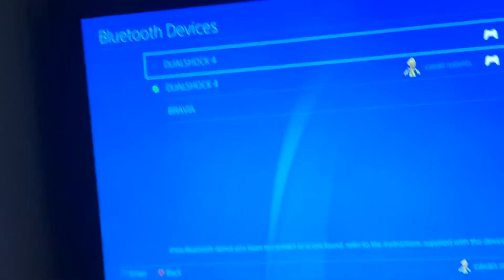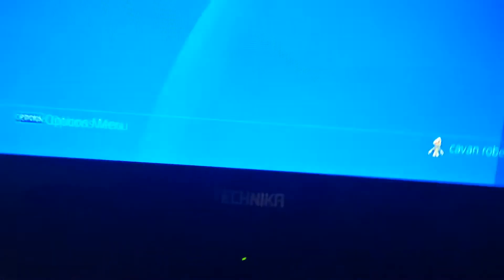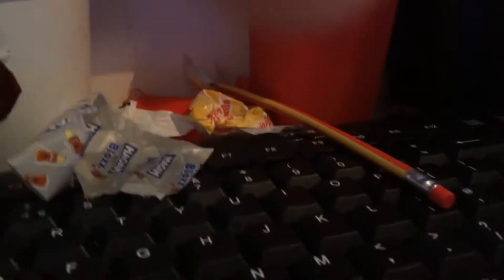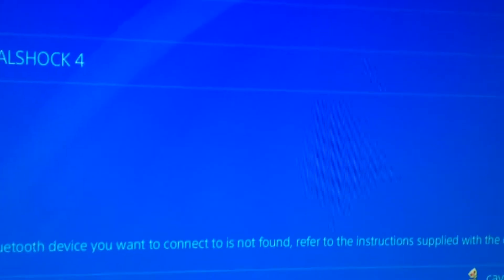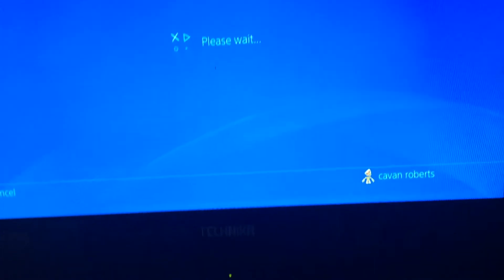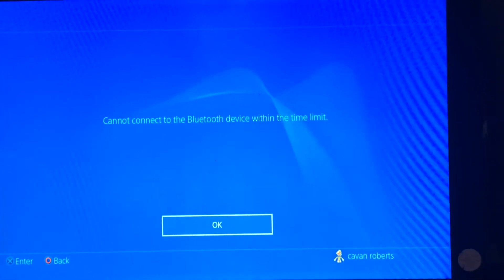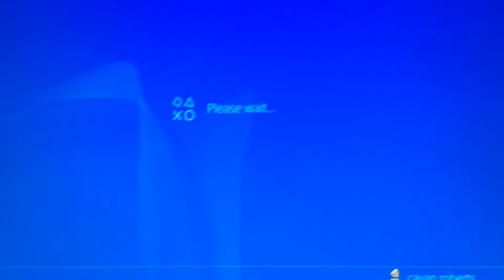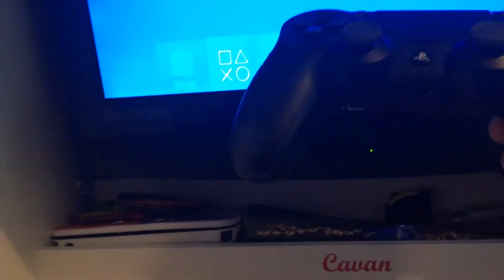How to re sync a PS4 controller to your PS4